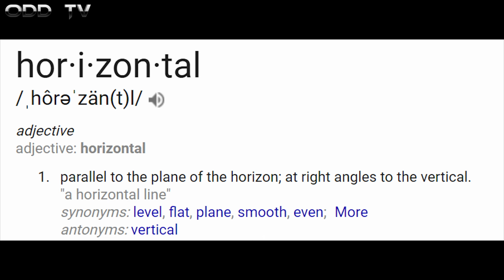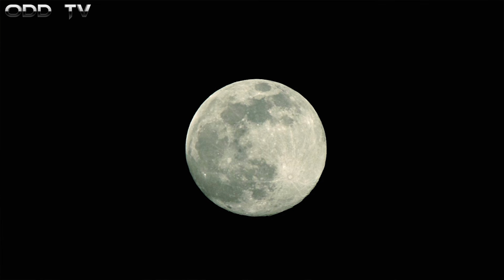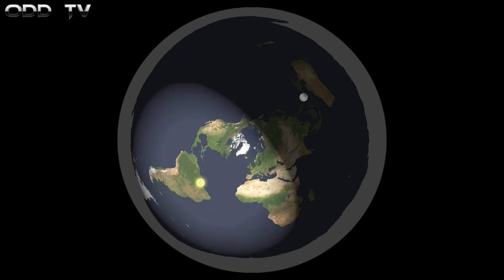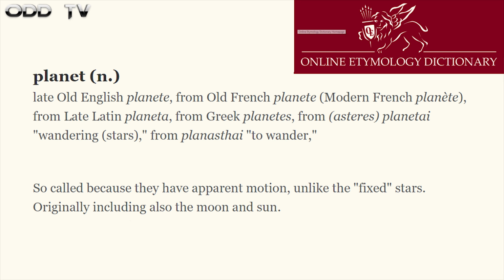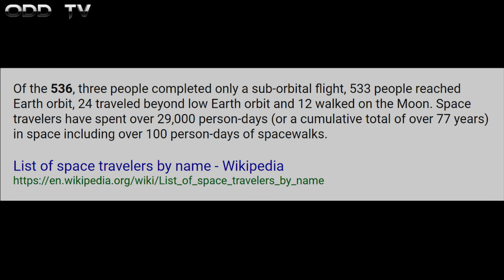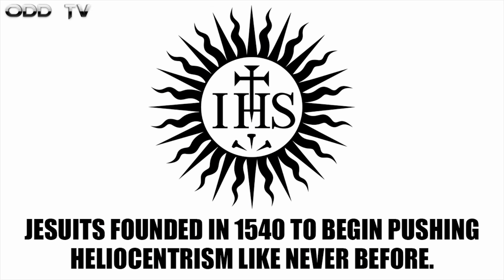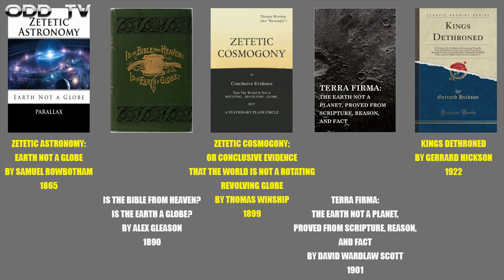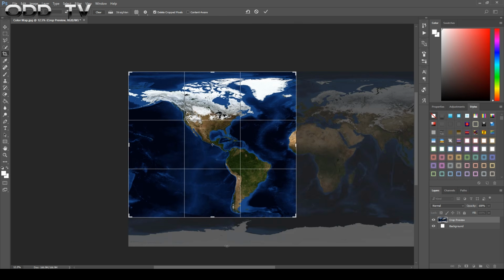The Case for Flat Earth ▶️️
ミ★ 🅾.🅳.🅳 🆃🆁🆄🆃🅷•🅰•🆅🅸🆂🅸🅾🅽★彡
• Truth Seeker • Content Creator • Rapper / Producer •

UPDATE: Hi everyone. 2022 has been quite the year for the struggle being real. I haven't been able to do much when it comes content and I apologize for that. I promise you that is all changing when 2023 hits. I've been hospitalized with pneumonia this year and that kept me down for two months. I am having trouble with living situations and other financial responsibilities because of that and am having to work two labor-intensive jobs
in order to keep from drowning. All while trying to start a record label. It's been brutal, but that's been the nature of my life for the majority. I am used to it, and I refuse to go down without putting forth maximum effort. My Tee Spring page was terminated without notice at the beginning of the year and 'Never Sleep Again Part 2' was removed from all available streaming platforms. Those two things alone provided me some decent security, but no longer. Plus, a few videos being removed by Google/YT and not being active has taken its toll on my income as well. I am not saying this to whine or make an attempt for your sympathy, but simply to inform you why this year has been so unproductive. That's why I always keep to myself even though you all deserve updates. I wasn't planning on doing any fundraisers for my planned record label startup, but I may go that route. It will certainly mean consistent content much sooner if I reach the planned goal. If I do choose to do this, I will unveil the support page after the new year gets going and I've completed a few new videos. It's just that I have some kick-ass artists lined up to make music with me and I CANNOT WAIT to begin releasing the new tracks for you all. I will make up for all the lost time. I truly apologize. Much love, gratitude and respect to you all.    Your ride-r-die conspiratorial inter-digi-web brother, O.D.D.

◇Friend Me On Fb / First 5000 People:
(May take some time, I hardly think to use FB)

•BTC:     3LTccERvSW7wQc5nFTsLLQXbjicC5wmSsL
•ETH:     0x88017a37B94a229Ac1F74053d05eBd2C1D6cBd81
•LTC:     MSePsQGu4Nt8USLhafQGRaVKy392jsBWcV

                  ◇Other ODDspots:
•Rokfin:

© Matt Procella / OverDose Denver 📺🔫🤨🖕🖕